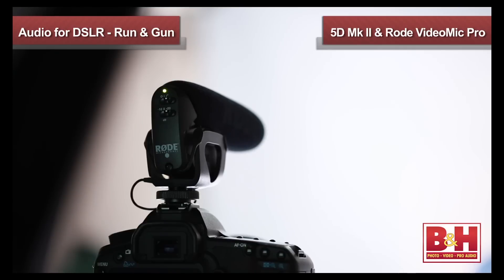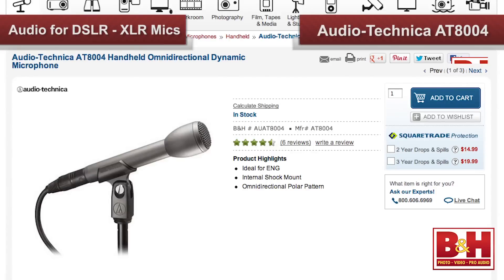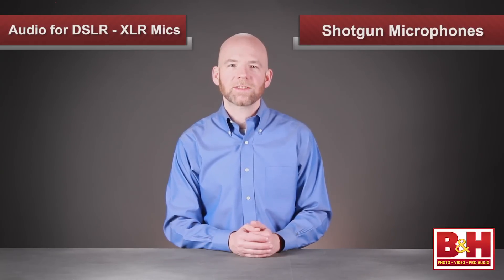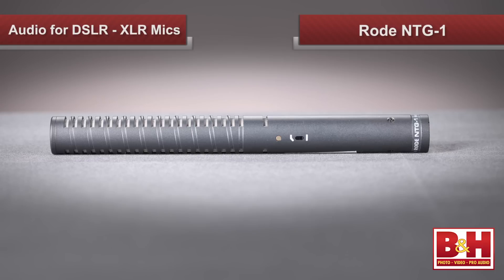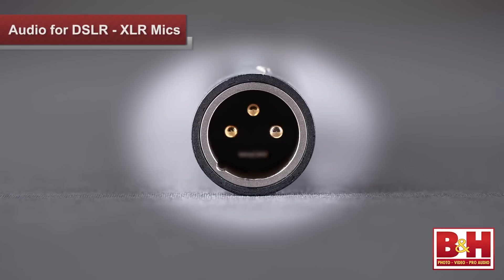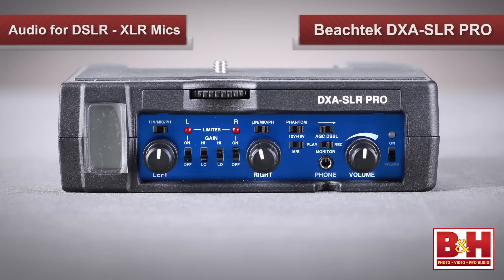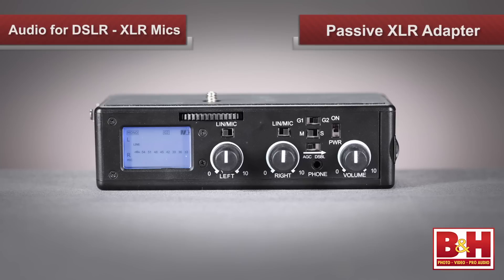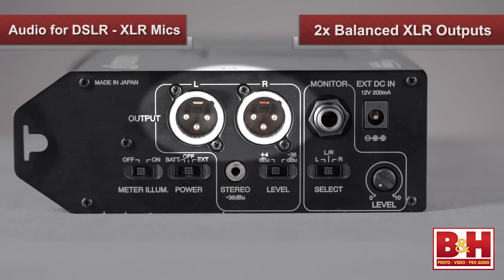Audio for DSLR Part 2 - XLR Mics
In this video we talk about different XLR microphones used in video production and show you how to use XLR adapters to record to your DSLR's audio tracks.
Audio for DSLR Part 1